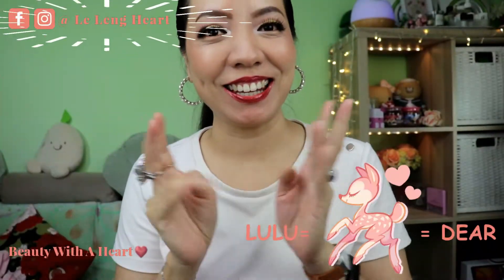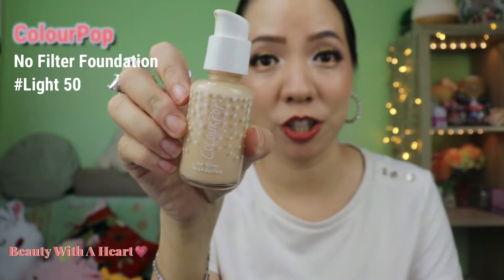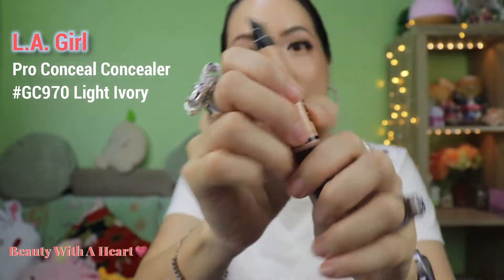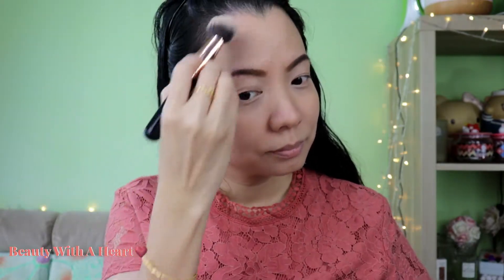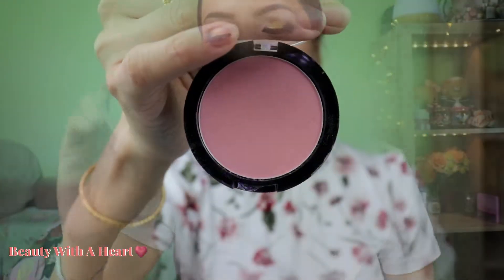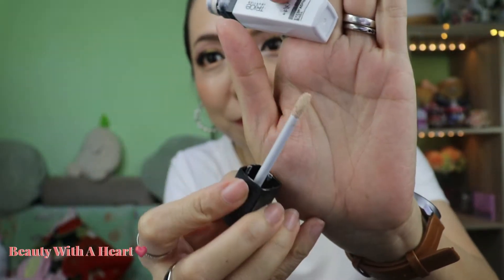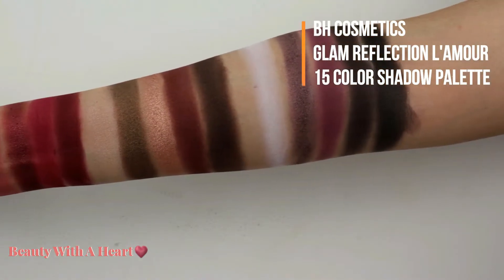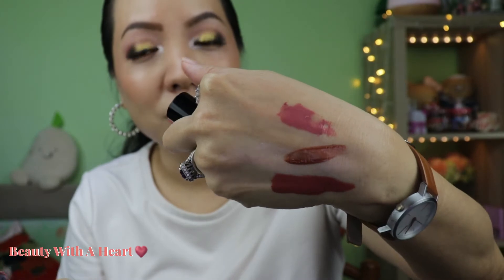February 2020 Shop My Stash Review Update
Today I'll be sharing February 2020 Shop My Stash Review Update.

I have so much fun and memory to use them.
Some are spoilt, some, I have a constant thought, why didn't I use them more often?
Nonetheless, I am so happy to reuse them.

So dears, which of these products mentioned have you used? What's your experience with them?

Products Mentioned:

FACE:

1. Canmake Tokyo Juicy Glow Skin Base/ #01

2. Palladio Rice Primer

3. ColourPop No Filter Foundation/ Light 50

4. Catrice Cosmetics HD Liquid Coverage Foundation/ #040 Warm Beige

5. L.A. Girl Pro Conceal Concealer/ GC970 Light Ivory

6. BH Studio Pro Matte Finish Pressed Powder/ #215

7. Essence All About Matt! Fixing Compact Powder

8. Physicians Formula Butter Bronzer/ Light Bronzer

9. Palladio Baked Blusher/

10. Palladio Matte Blush/ Peach Ice

11. Physicians Formula Butter Blush/ Vintage Rouge

12. Physicians Formula Butter Highlighter/

13. The Balm Mary-Lou Manizer

EYES:

14. Catrice Cosmetics Prime & Fine Brightening Eyeshadow Base

15. Ace Beauté Blossom Passion

16. Barry M Treasure Chest Baked Matte & Metallic Eyeshadow Palette

17. bh Cosmetics Glam Reflection L'amour 15 Color Shadow Palette

18. Oden's Eye FREJA Diva Palette

LIPS:

19. Catrice Cosmetics Ultimate Color Lipstick/ #370 In A RoseGarden

20. ColourPop Ultra Satin Lip FEM ROSA Karrueche X Colourpop/

21. ColourPop Ultra Glossy Lip FEM ROSA Karrueche X Colourpop/

22. bh Cosmetics Creme Luxe Lipsticks

*Connection Time* (^.^)

🌸Shopping Time (^.^)🌸

🌸Affliate Links (Please note that I will earn a little commission for
      every purchase made. If you are not comfortable about this,
      please shop your usual way) :

*Great Korean Beauty at Wishtrend.com:
-Give 5 USD Get 5 USD

2. Colours reflected vary on your electronic devices’ resolutions.

2. Happy Mistake/ RKVC